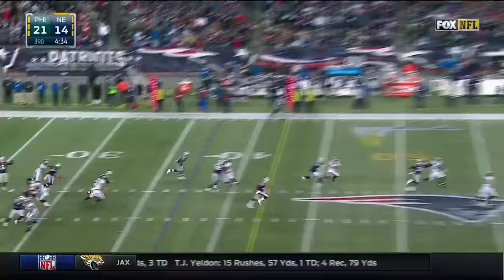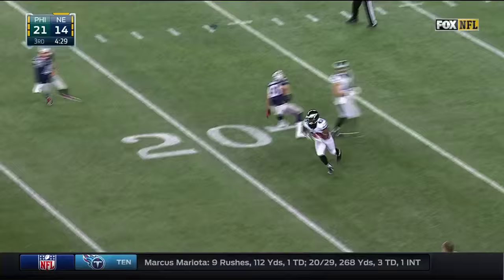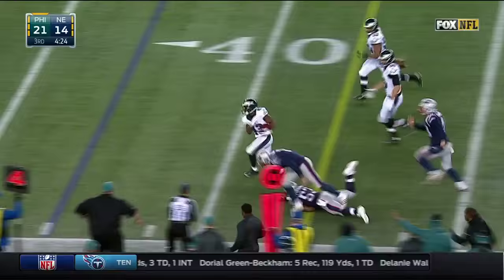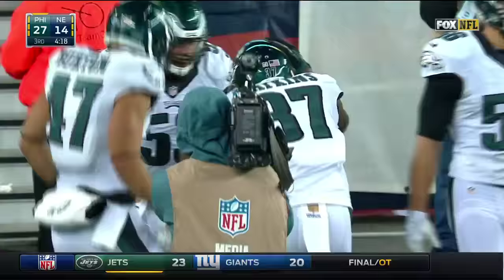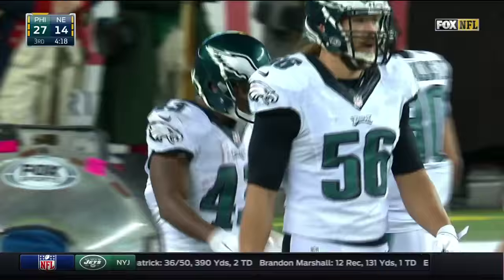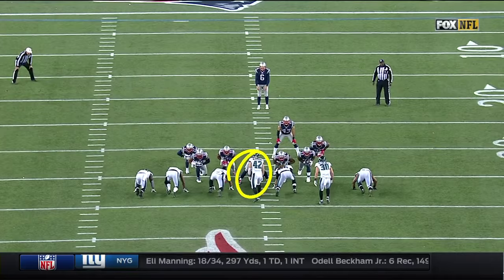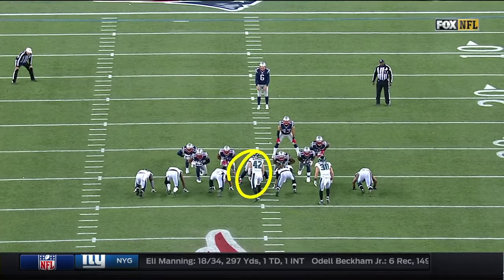Darren Sproles' Amazing Punt Return TD! | Eagles vs. Patriots | NFL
Philadelphia Eagles RB Darren Sproles takes the punt in for the touchdown against the New England Patriots.